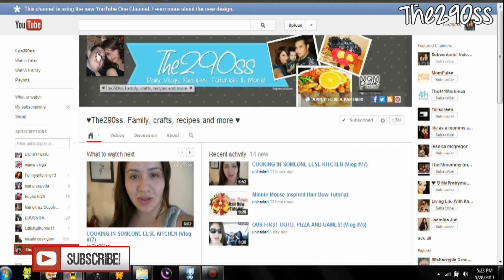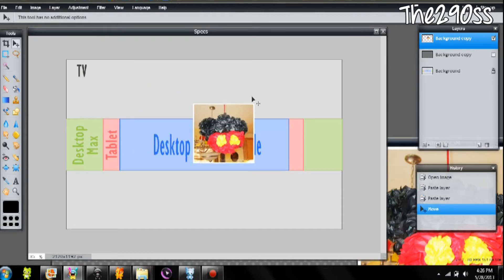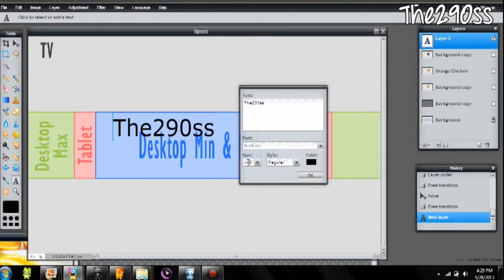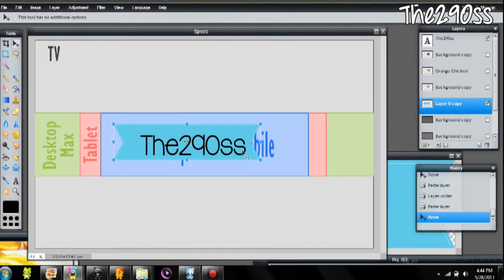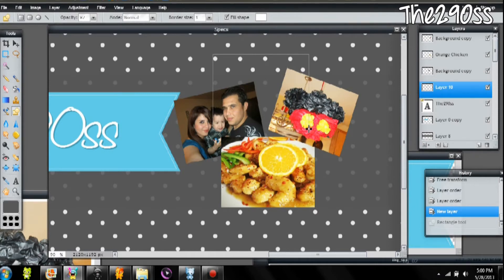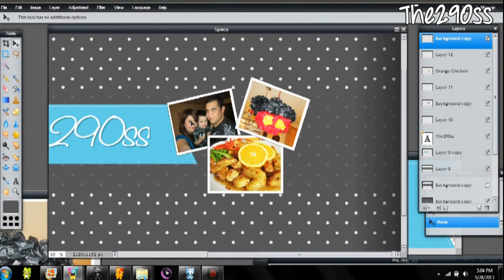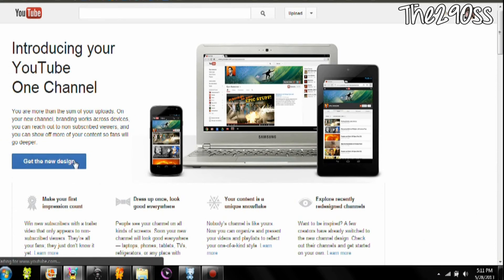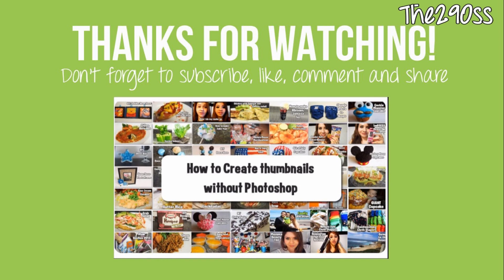HOW TO MAKE THE NEW YOUTUBE DESIGN 2013 WITHOUT PHOTOSHOP (FREE SOFTWARE) TUTORIAL